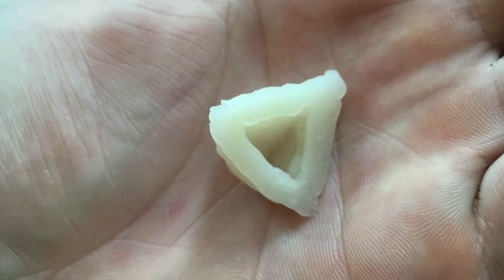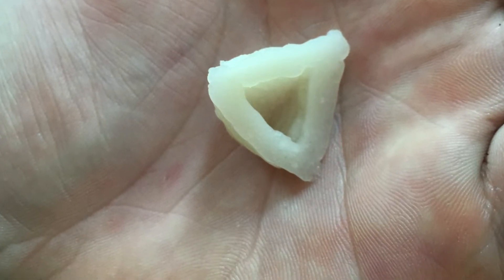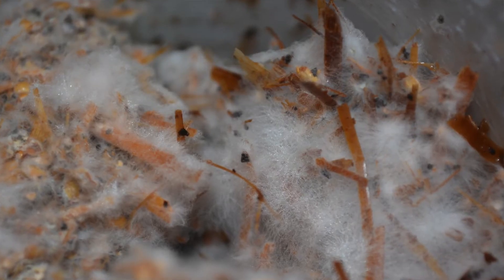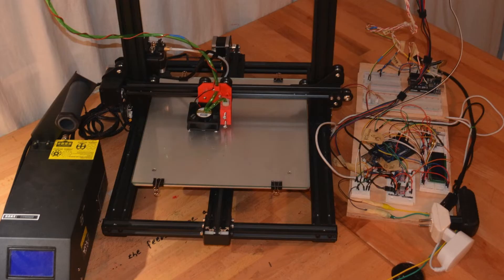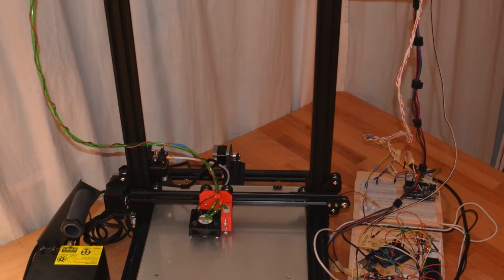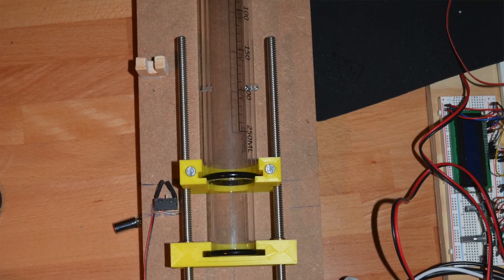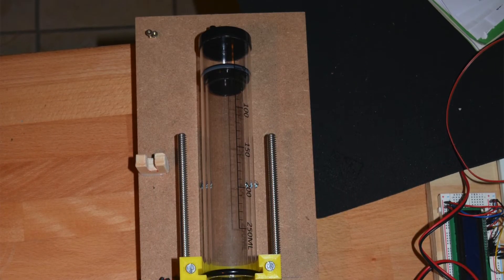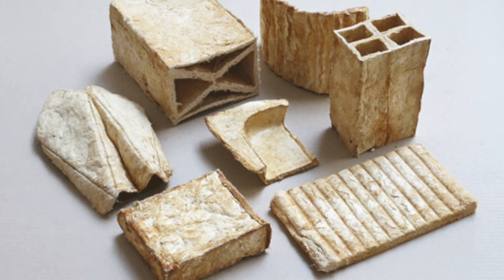Jonas Staub | 3-D-Druck mithilfe von Pilzzellgewebe